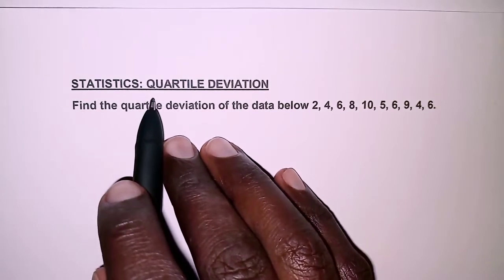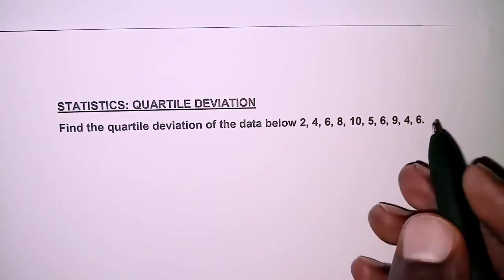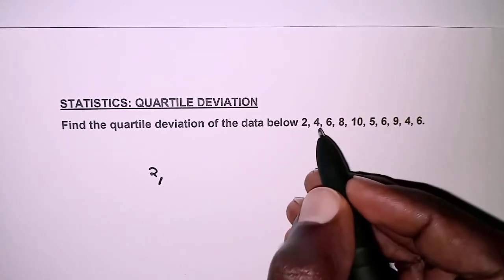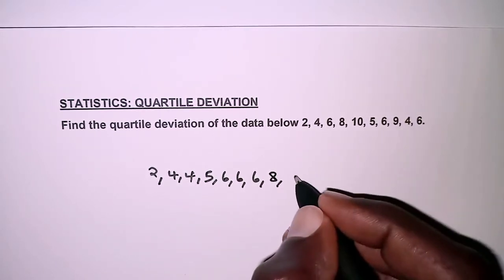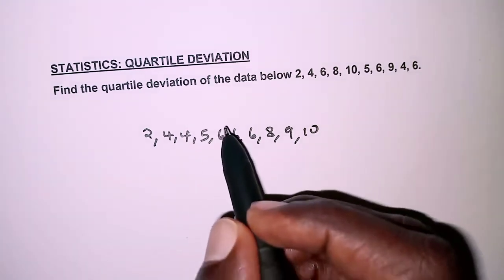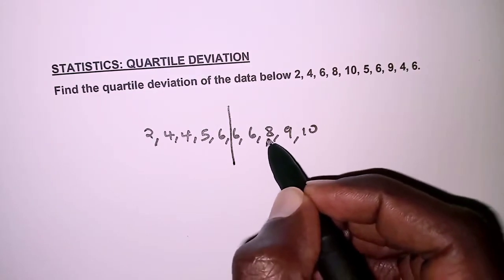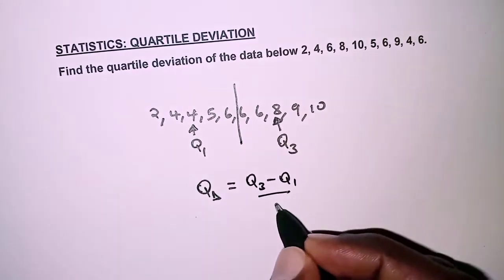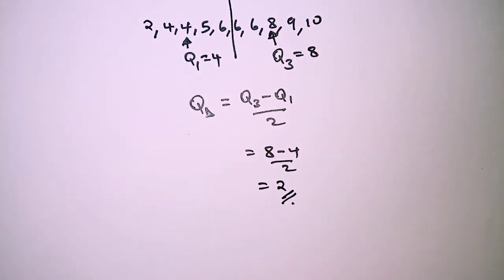Quartile deviation/ ungrouped data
Quartile deviation of ungrouped data.